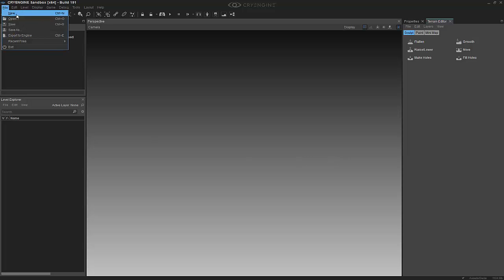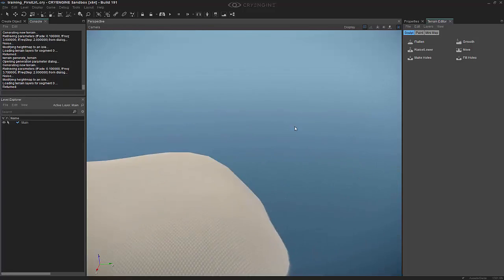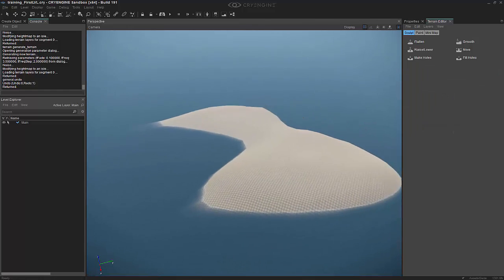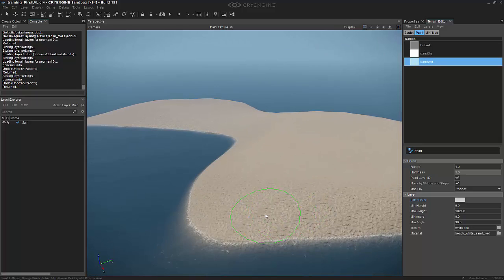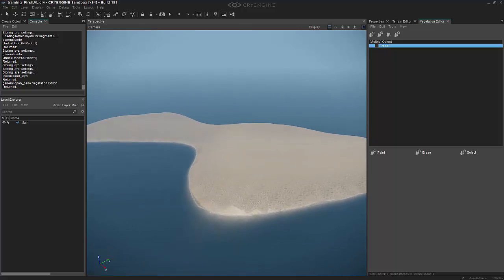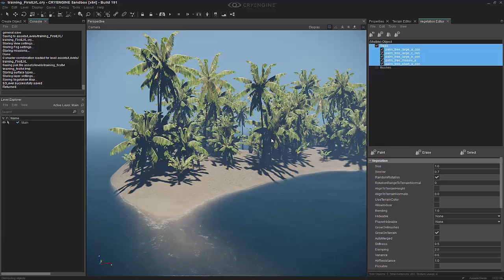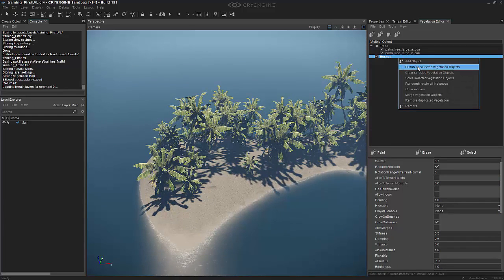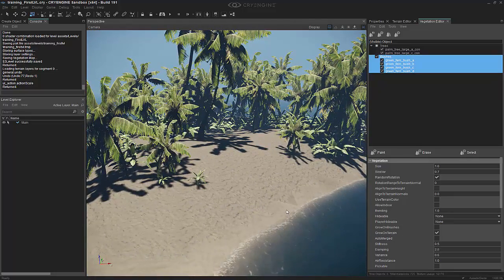How to create a level, terrain and terrain texture | Getting Started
For this lesson in the beginning of a 3 part series we create a new level and texture the terrain. We then look at how to populate the terrain with vegetation dynamically.